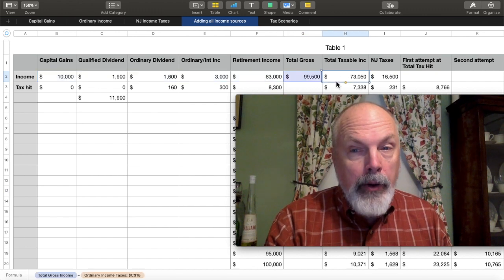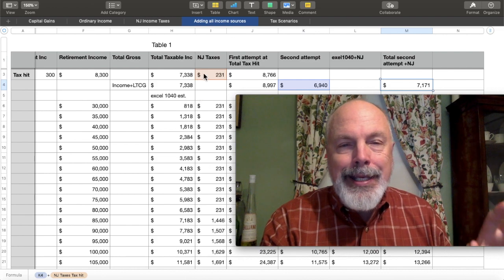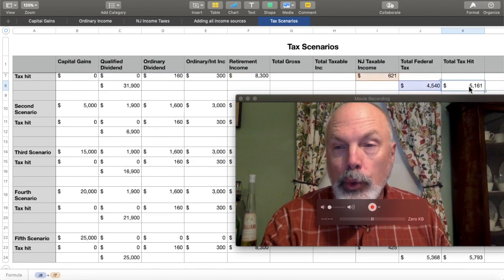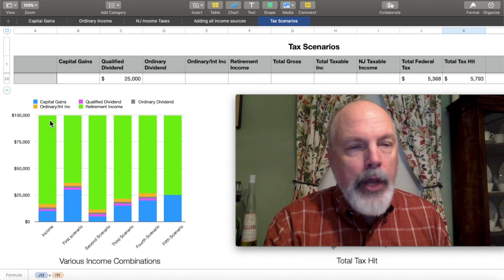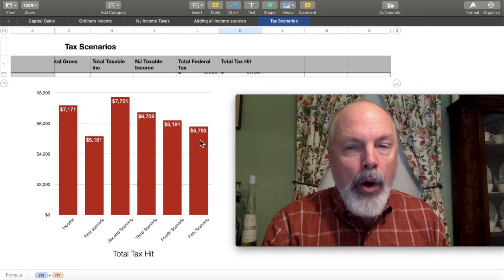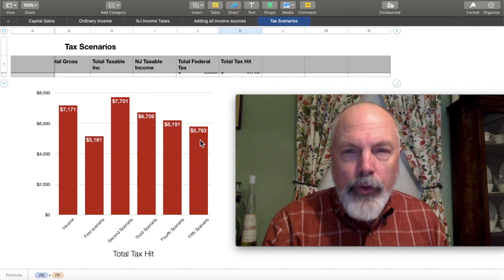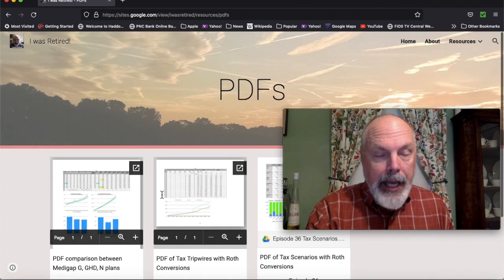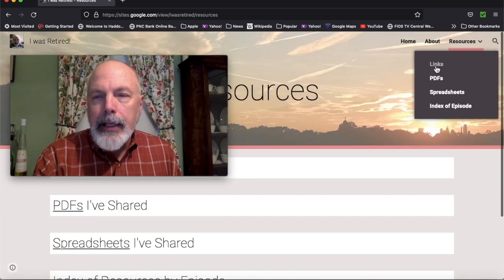Examining Your Tax Scenarios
Would you rather pay high taxes on a Roth conversion, low taxes on a Roth conversion, or NO taxes on a capital gain!  In this video, I examine various tax scenarios for ways to generate $99,500 in gross income, through a combination of capital gains, dividends, and ordinary income, including your retirement income from tax deferred accounts.

The chart of total tax hits is eye-opening!

I also review the work I've done on my Google

I'm sharing PDFs, links, and spreadsheets on the site, so check it out!

As always, I am not a professional, so take this as entertaining ideas from one educated consumer to another. Always do your own due diligence, and seek out a professional, if you need one.